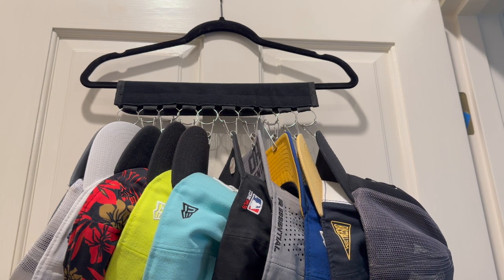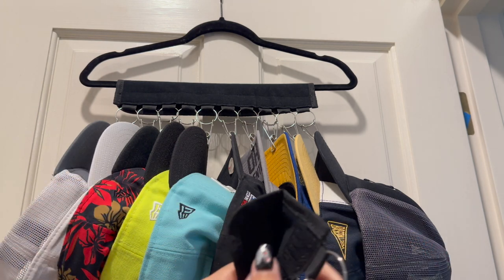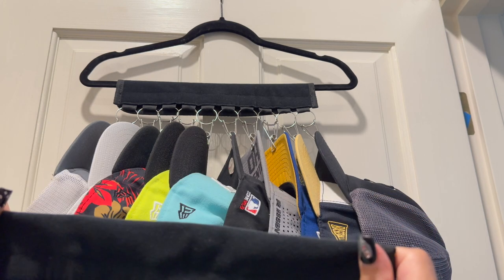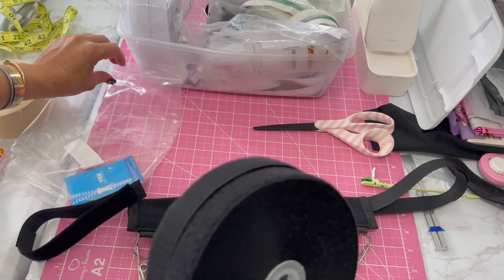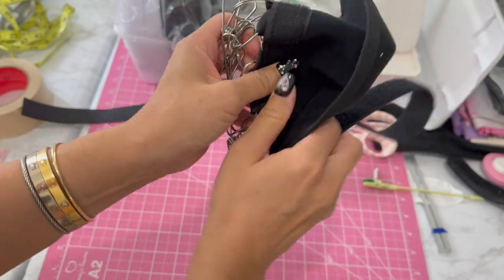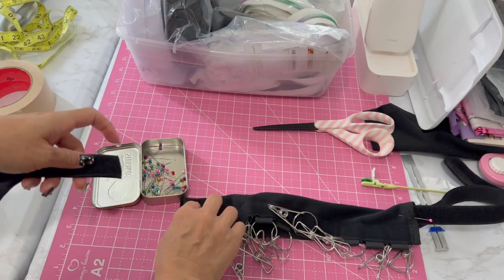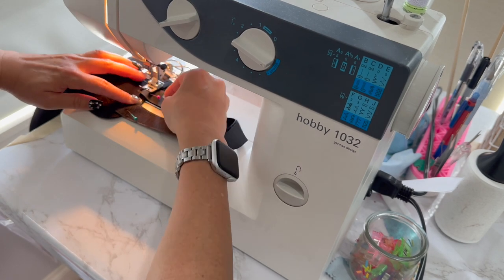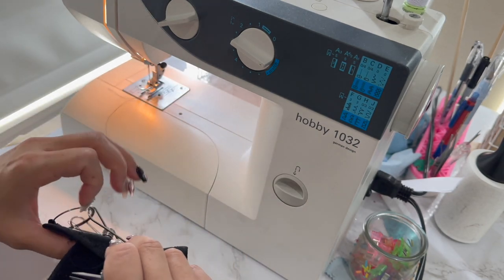$5 DIY Car Backseat Organization Hack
Hope this quick and easy hack helps you with backseat clutter! For a no-sew option you can use iron on or adhesive velcro.

💖 Items Mentioned:
~ Hat Rack for Baseball Caps Hat Organizer Holder for Hanger
~ YKK Black Sew on Hook and Loop Fastening
~ Bench Dog Car Seat Cover for Back Seat Waterproof
~ Solar Buddies Refillable Roll On Sponge Applicator For Sunscreen